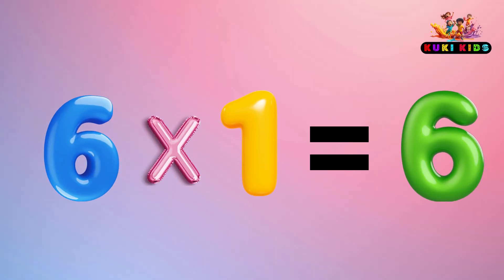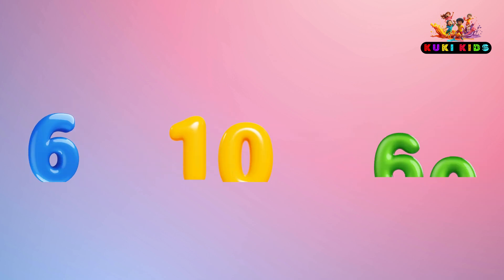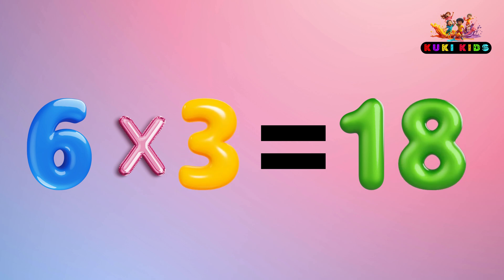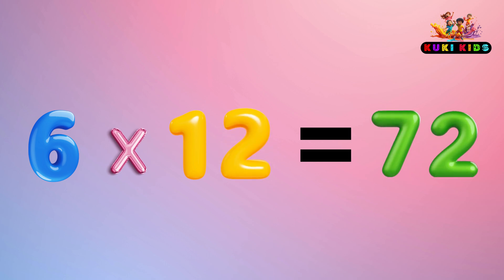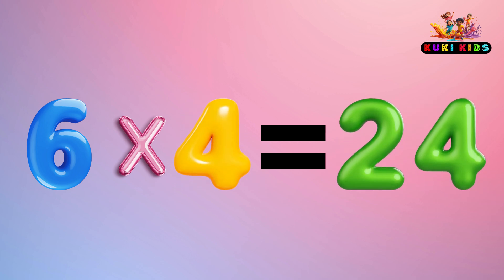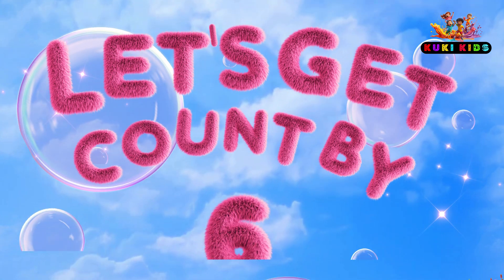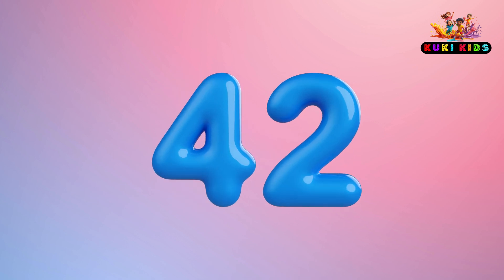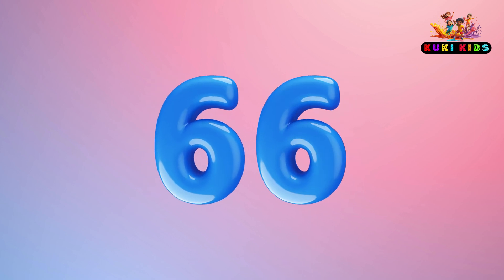Multiplication Table of 6 Rhyme for Kids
6 times 1 is 6.
6 times 2 is 12.
6 times 3 is 18.
6 times 4 is 24.
6 times 5 is 30.
6 times 6 is 36.
6 times 7 is 42.
6 times 8 is 48.
6 times 9 is 54.
6 times 10 is 60.
6 times 11 is 66.
6 times 12 is 72.

Repeated:

6 times 1 is 6.
6 times 2 is 12.
6 times 3 is 18.
6 times 4 is 24.
6 times 5 is 30.
6 times 6 is 36.
6 times 7 is 42.
6 times 8 is 48.
6 times 9 is 54.
6 times 10 is 60.
6 times 11 is 66.
6 times 12 is 72.

6 times 1 is 6.
6 times 2 is 12.
6 times 3 is 18.
6 times 4 is 24.
6 times 5 is 30.
6 times 6 is 36.
6 times 7 is 42.
6 times 8 is 48.
6 times 9 is 54.
6 times 10 is 60.
6 times 11 is 66.
6 times 12 is 72.

Let’s skip count by 6:
6, 12, 18, 24, 30, 36, 42, 48, 54, 60, 66, 72.

Again:
6, 12, 18, 24, 30, 36, 42, 48, 54, 60, 66, 72.

One last time:
6, 12, 18, 24, 30, 36, 42, 48, 54, 60, 66, 72.